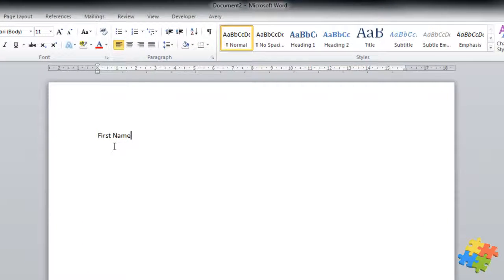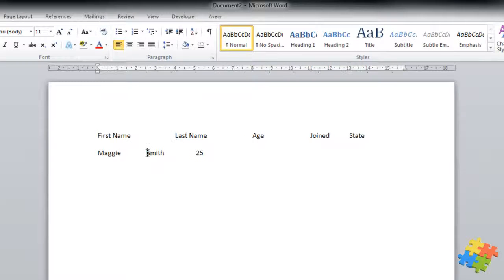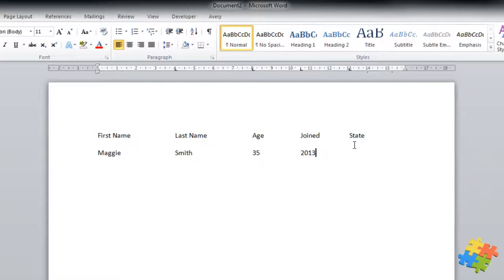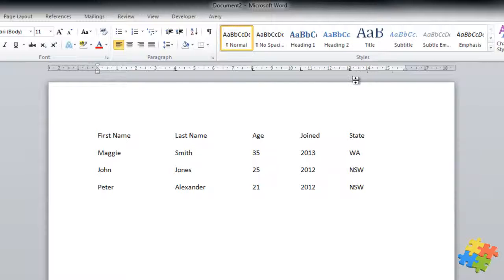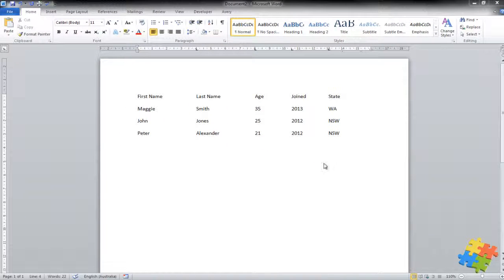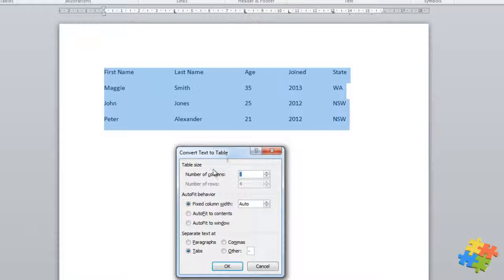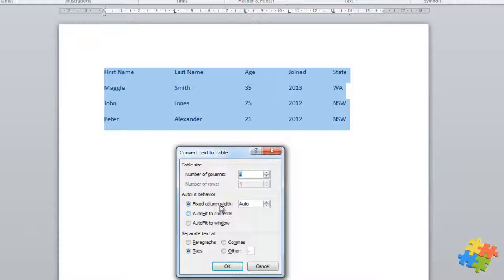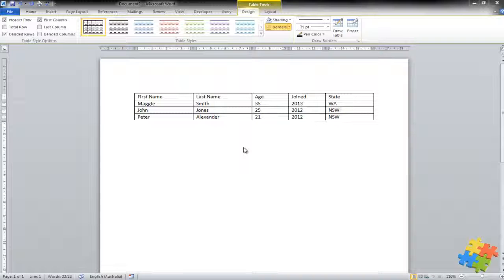15. Word - Creating a table from text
Word - Zero to Hero - Converting text to tables